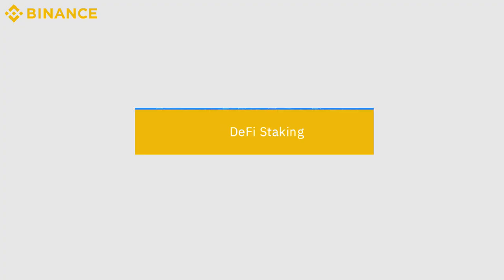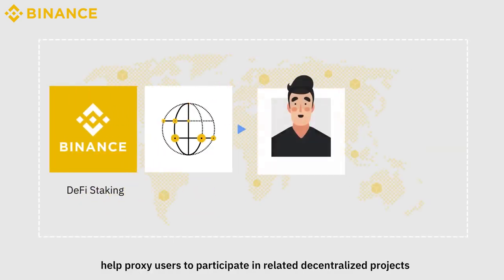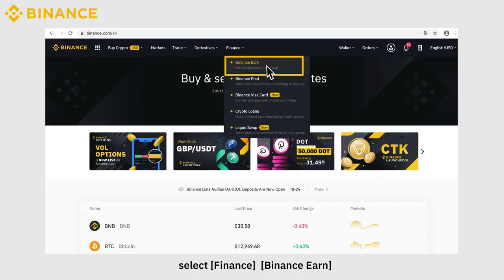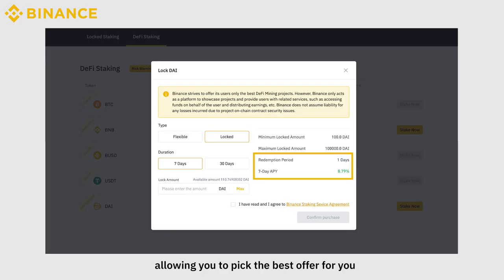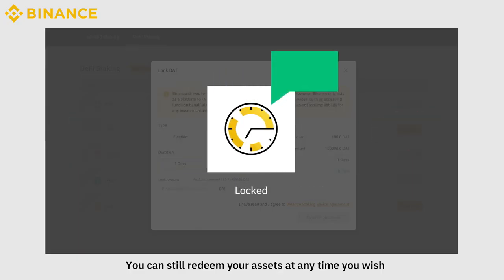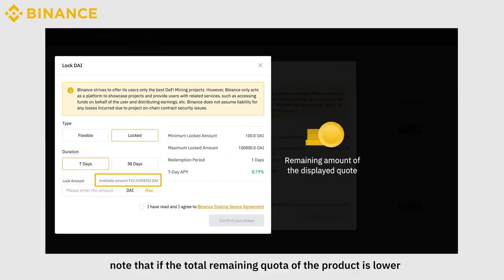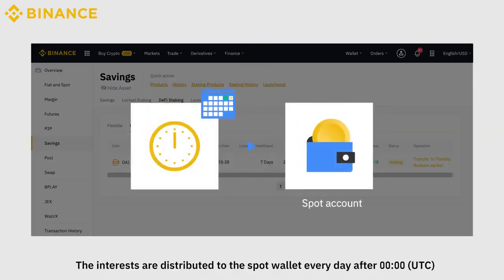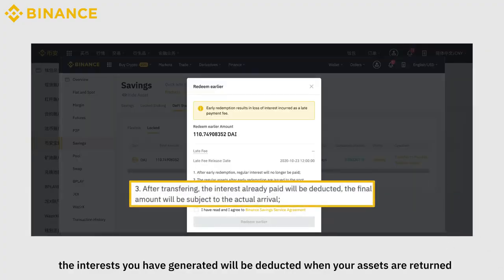How to use DeFi staking on Binance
Hi everyone my channel ''Crypto Money'' here I show you all are cryptocurrency related videos how to earn, buy and trading cryptocurrency online. So registration for this sites click this